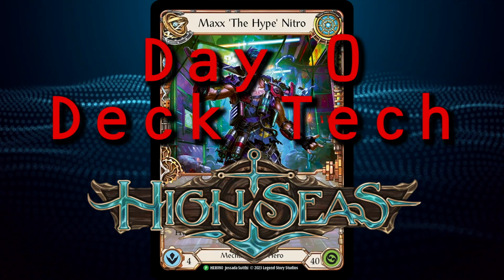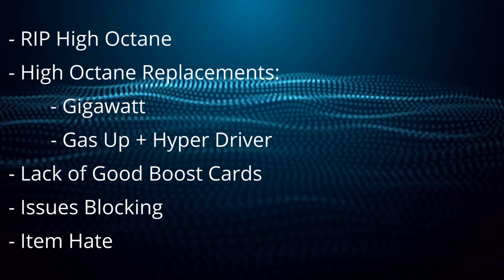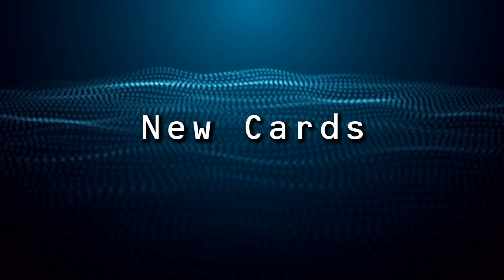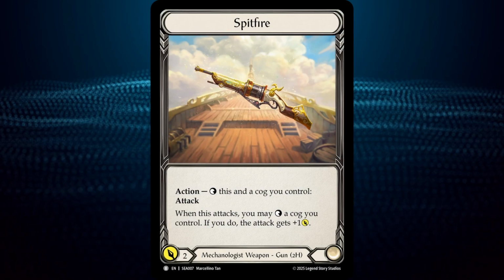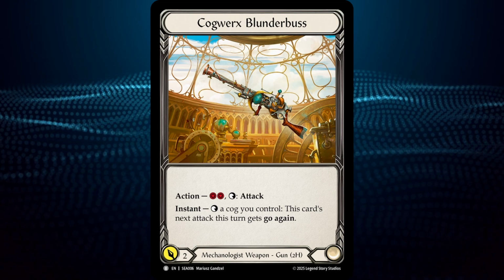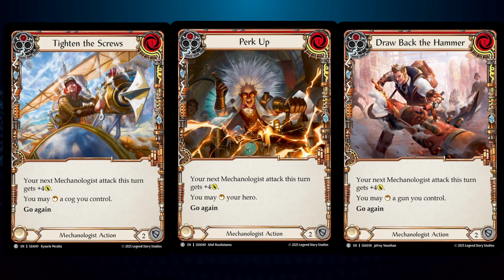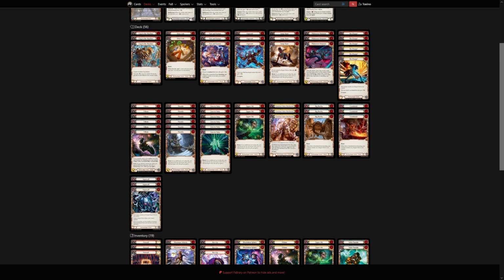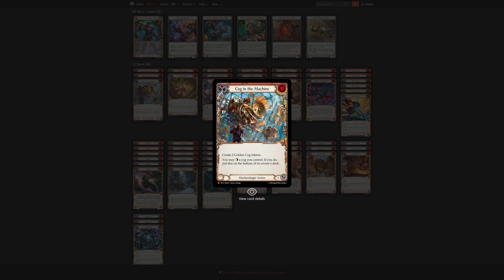【Flesh & Blood TCG】 High Octane Is Back! [Maxx 'The Hype Nitro - High Seas Deck Tech]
Decklist in the comments below

Wowie zowie is that a new editing software?!?!